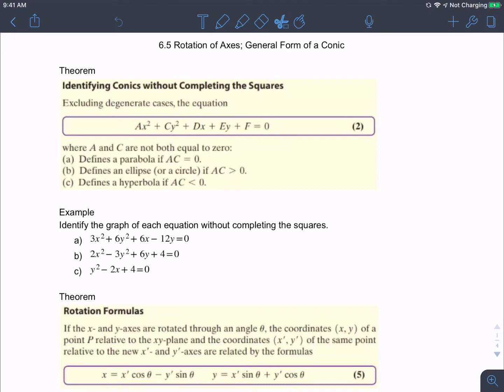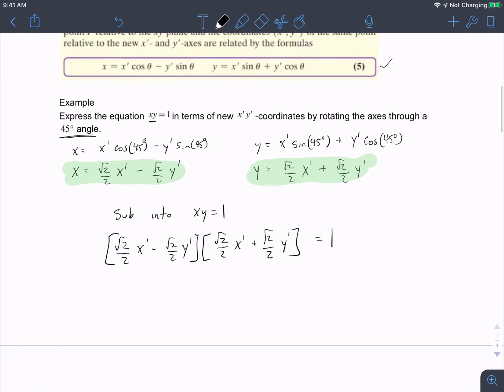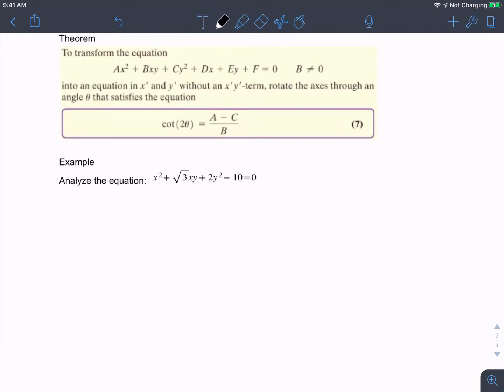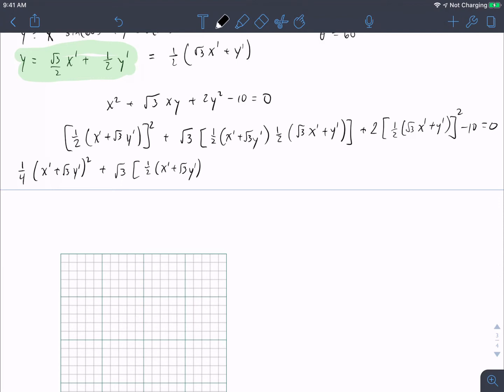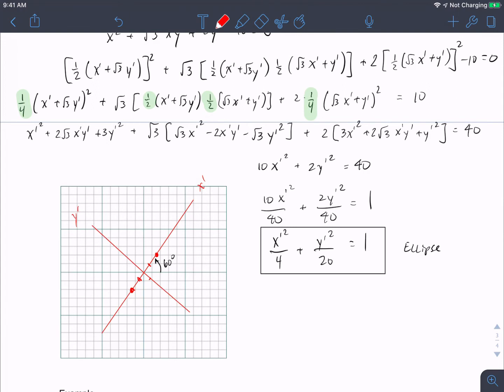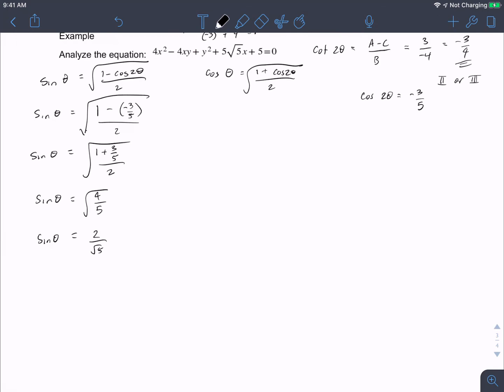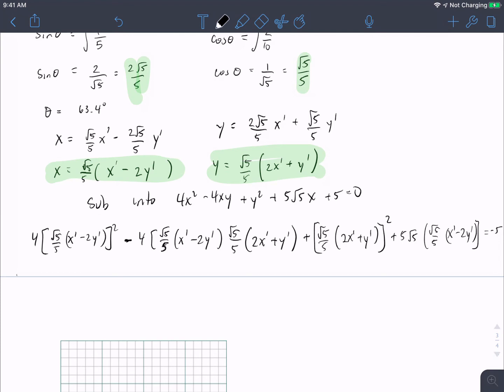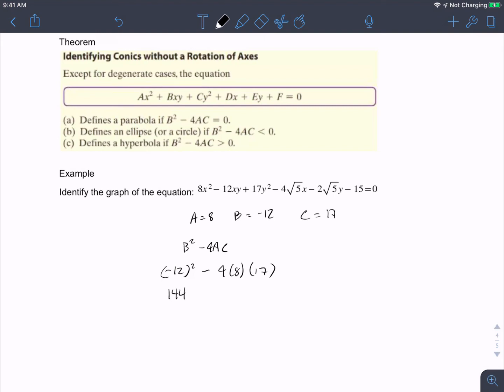6.5 Rotation of Axes; General form of a Conic